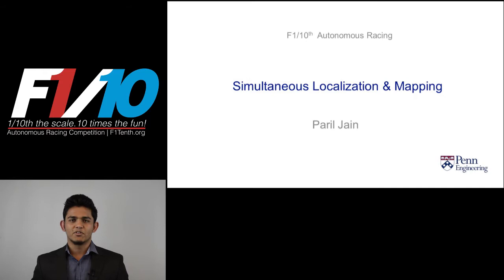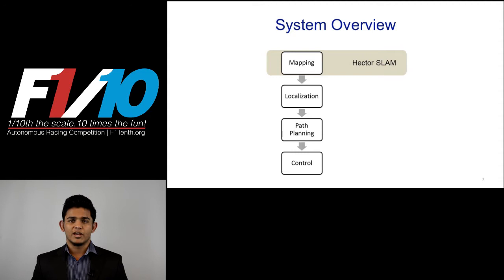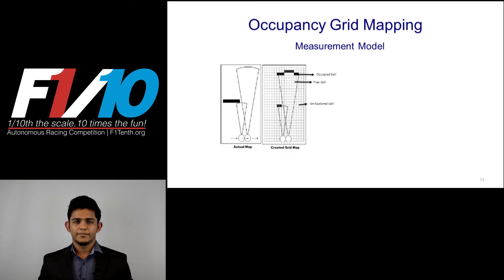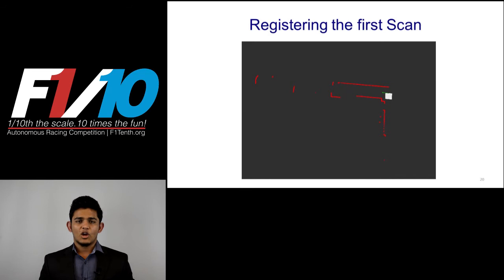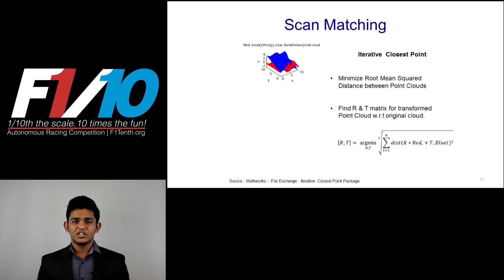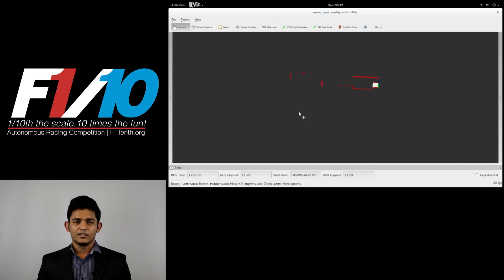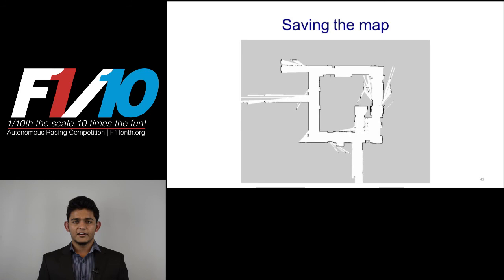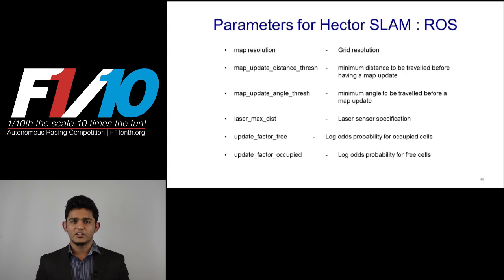Lecture 3 2: Hector Mapping - Simultaneous Localization and Mapping